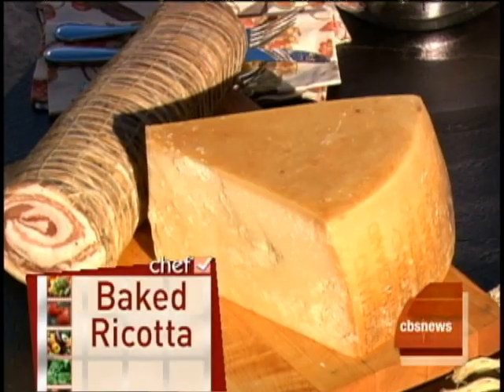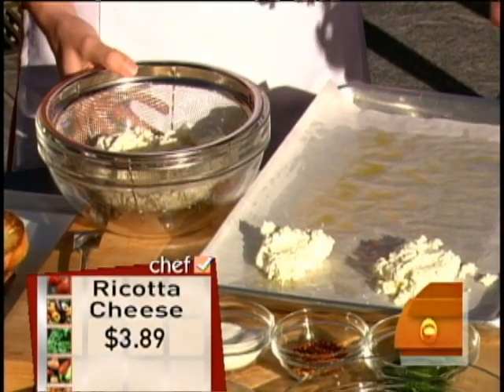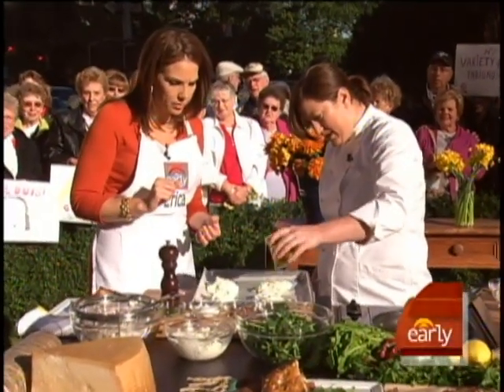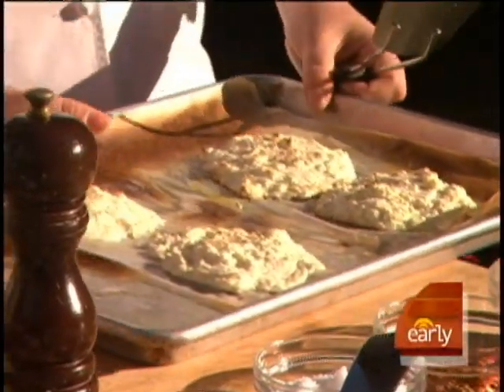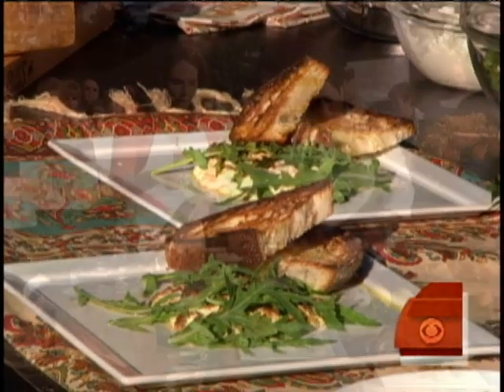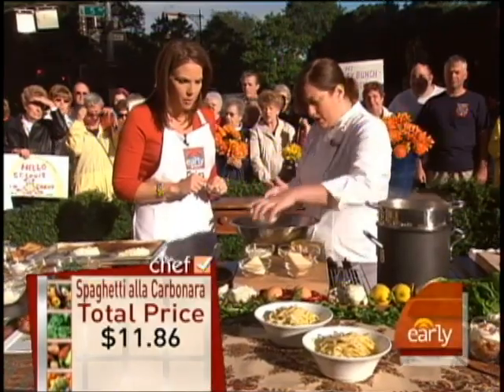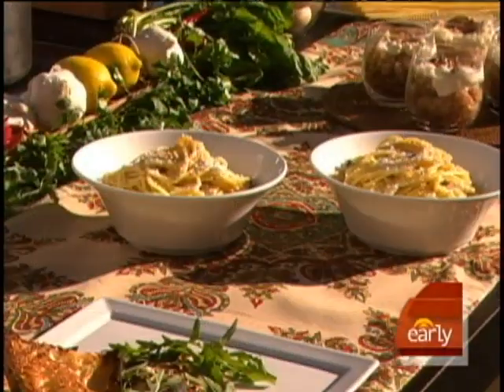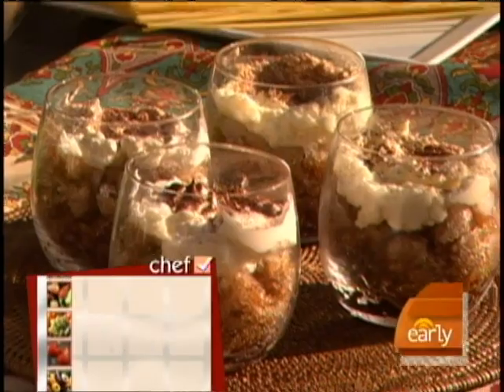Rustic Italian on a Budget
On this week's Chef on a Shoestring, Chef Missy Robbins prepares a rustic Italian meal including, Arugula & Baked Ricotta Crostini, Spaghetti alla Carbonara and Espresso Granita.